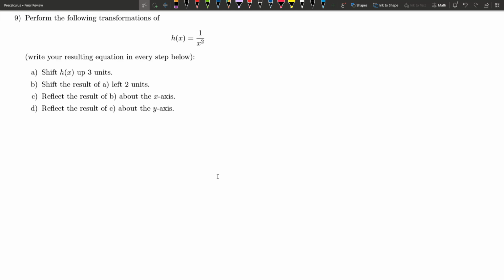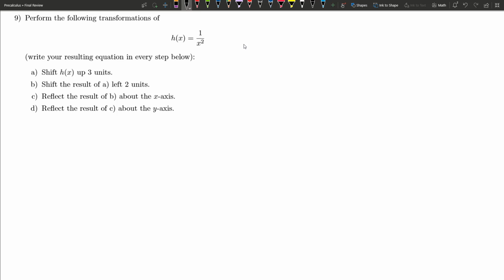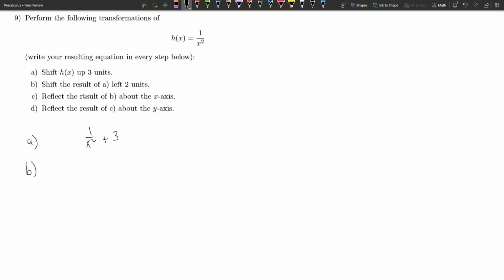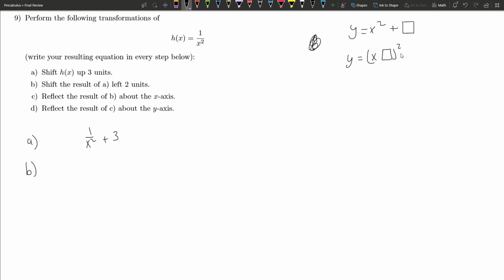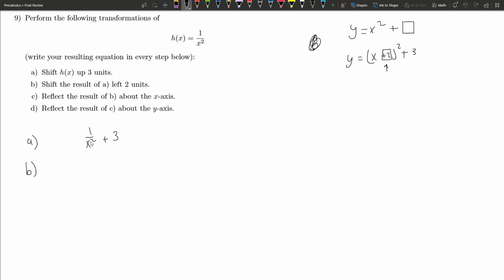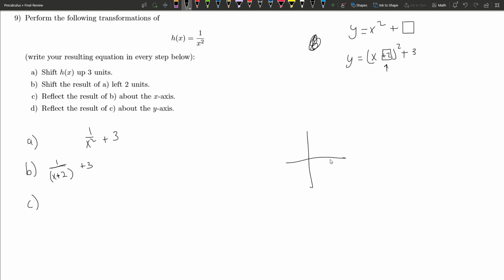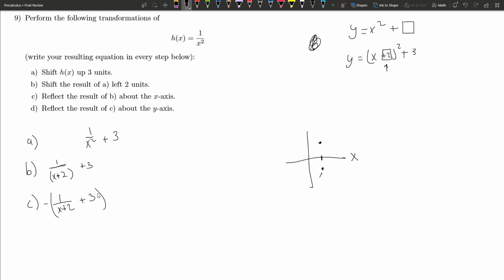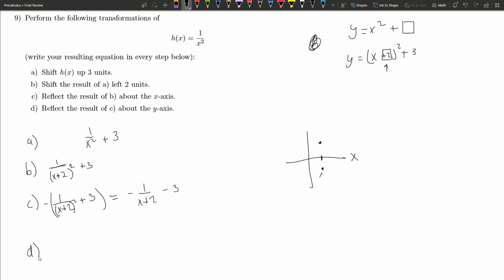9 cut transform a function